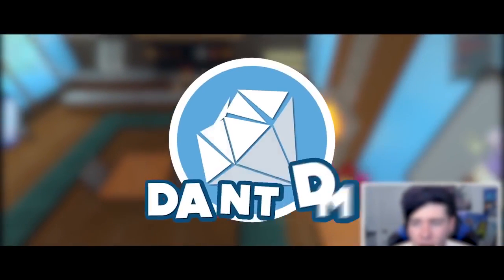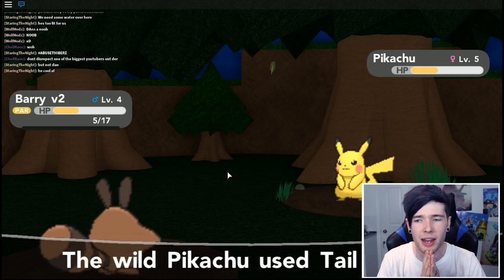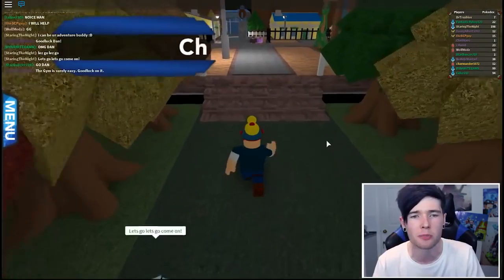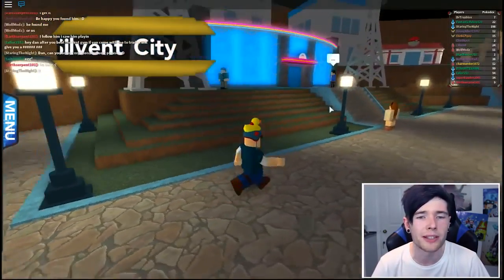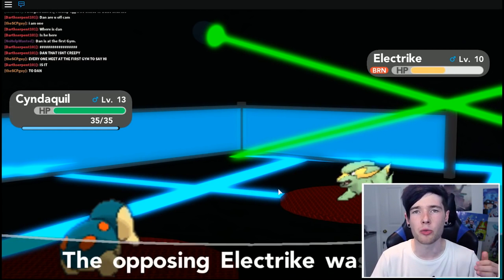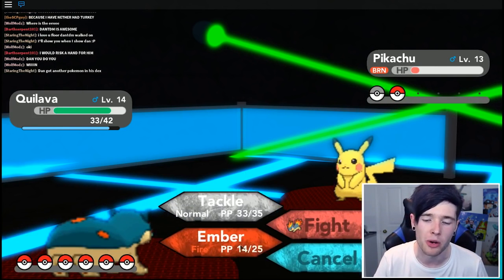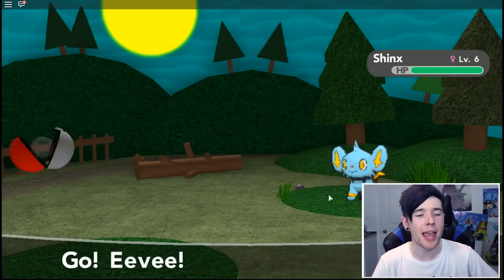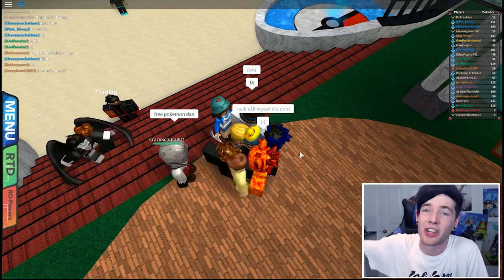ᴴᴰ The Diamond Minecart - TDM Roblox - I KILLED PIKACHU.. (Pokemon Brick Bronze #2)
The Diamond Minecart - TDM Roblox - I KILLED PIKACHU.. (Pokemon Brick Bronze #2)
The YouTube channel operated by Daniel Middleton, a British YouTube personality mainly focuses on the popular game, Minecraft, but he also plays other games, such as The Sims 4.
Minecraft & MORE!! Every single day:
► Minecraft Mod Showcases
► Minecraft Minigames
► Minecraft Challenges
► Dr Trayaurus
► Free Online Games
► Custom Minecraft Modded Survival